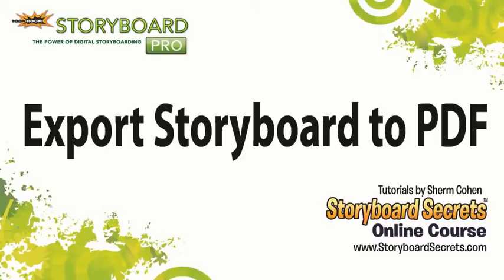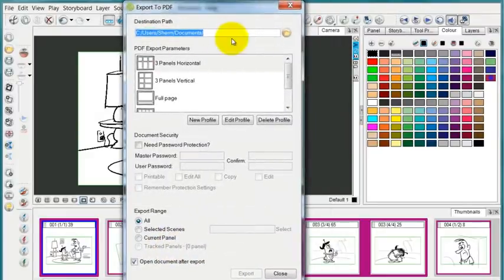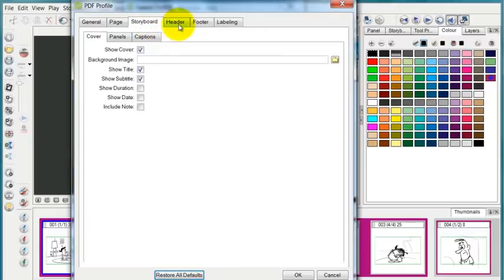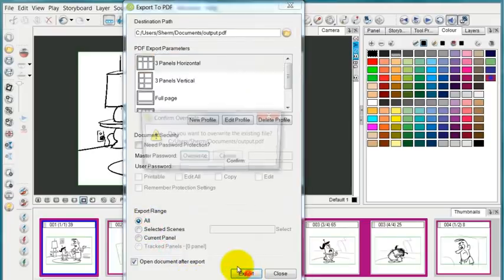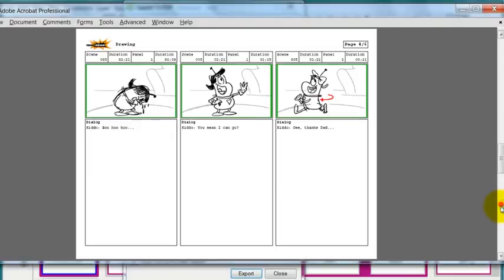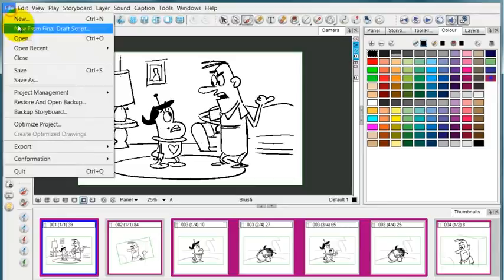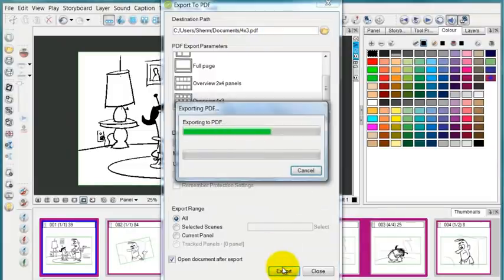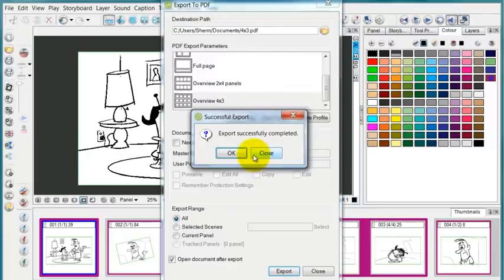5.3.Storyboarding Tutorials: Export Storyboard to PDF in Storyboard Pro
Export - Export Storyboard to PDF in Storyboard Pro